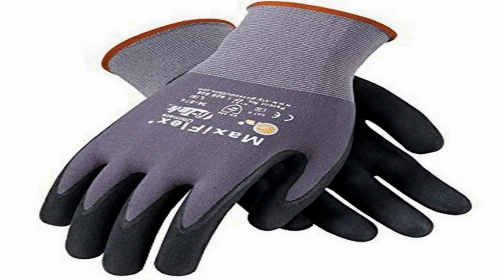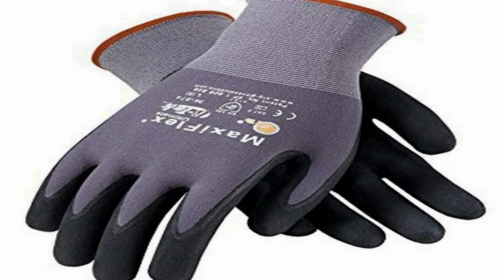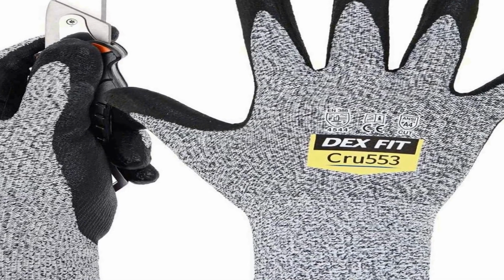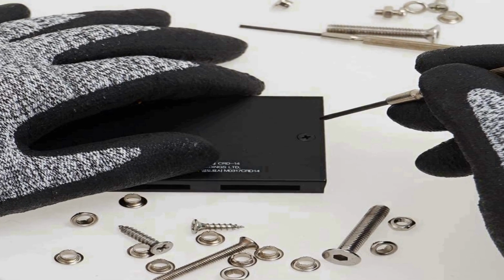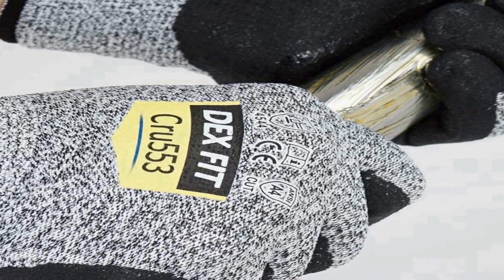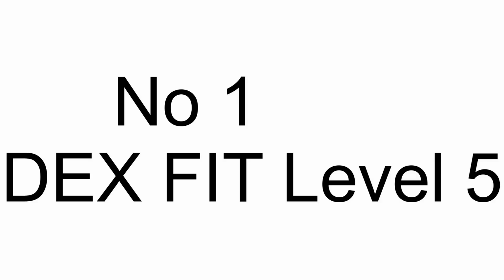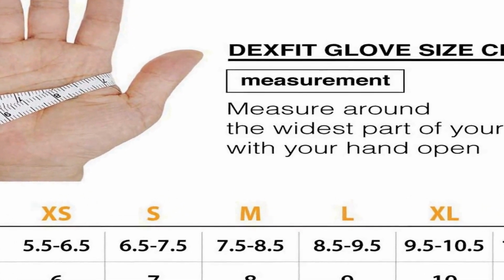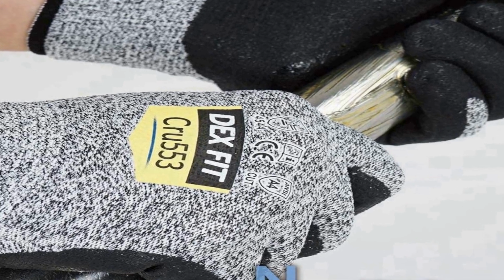Best cut resistant gloves 2023